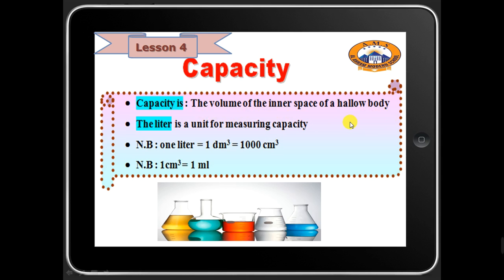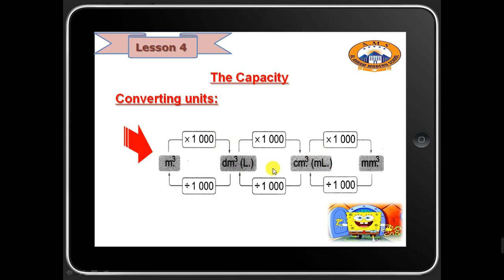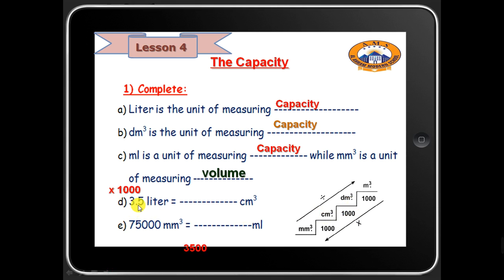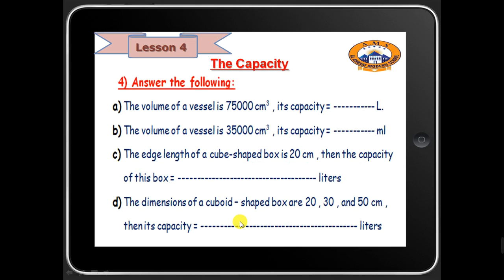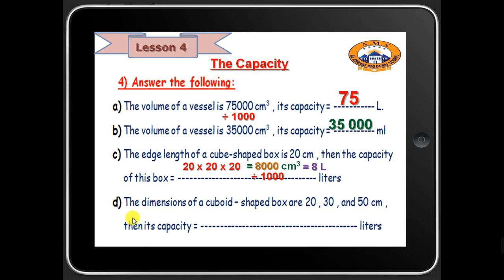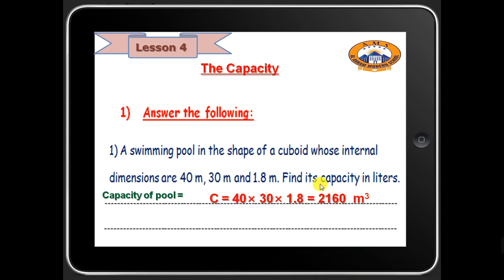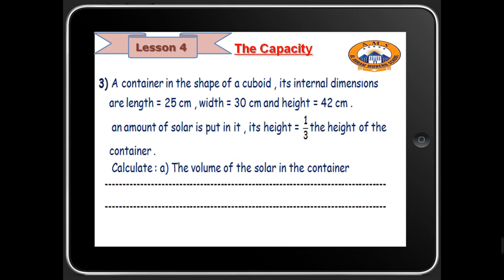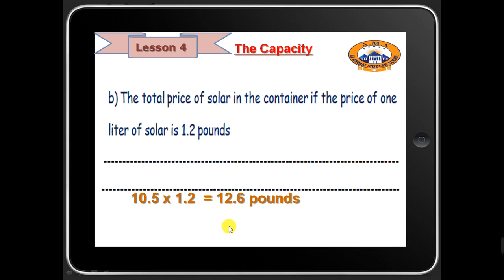prim 6 capacity